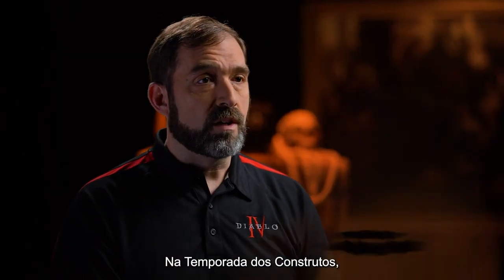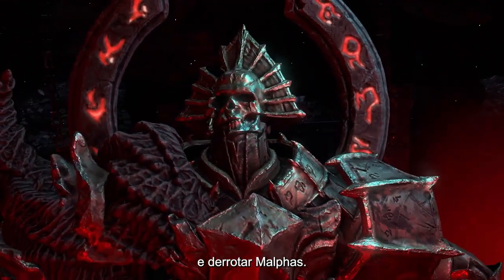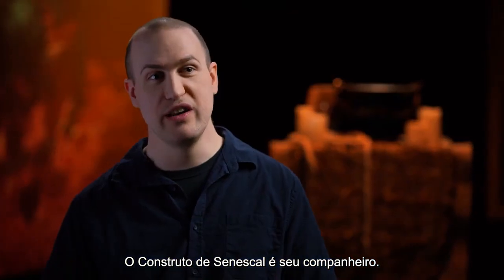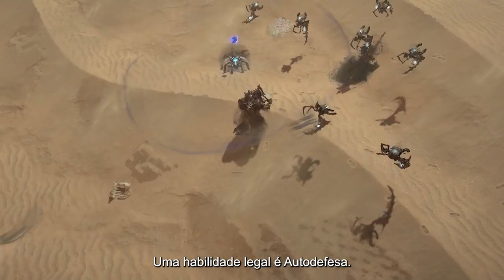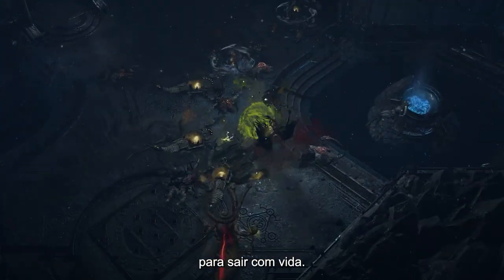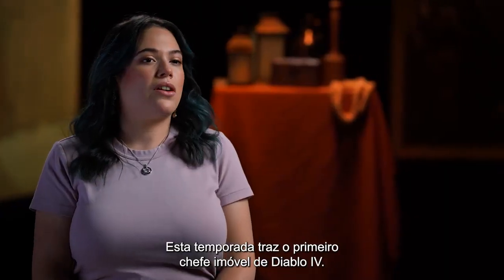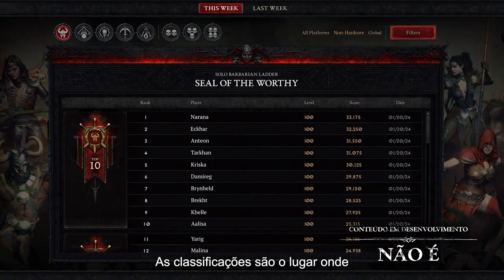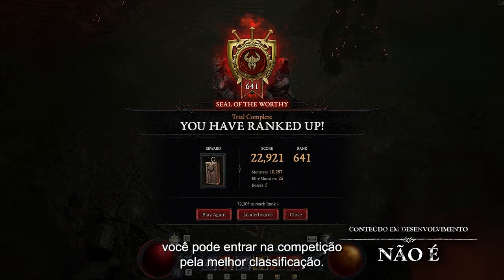Diablo 4 - Terceira Temporada Construtors , como será dentro do jogo.